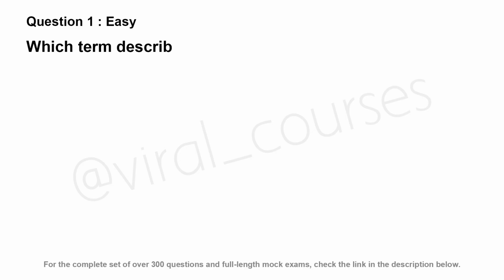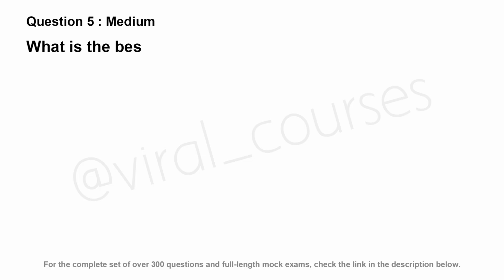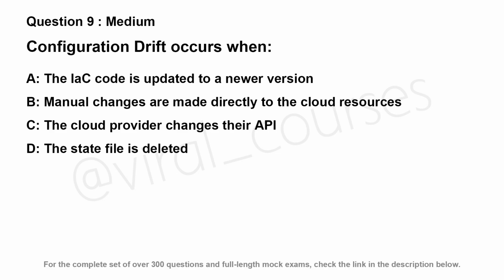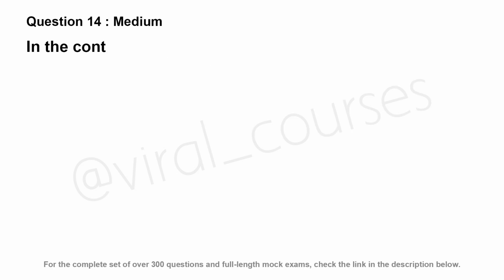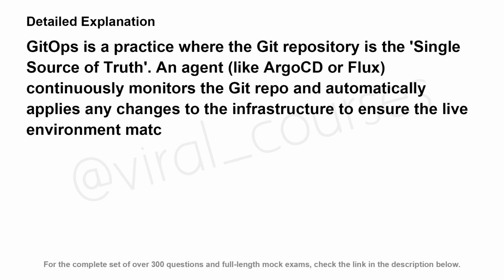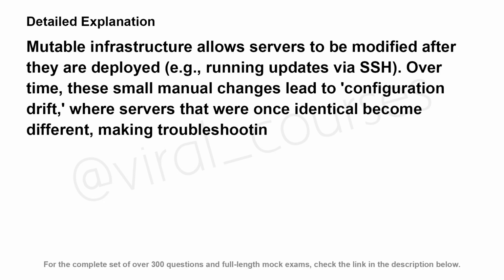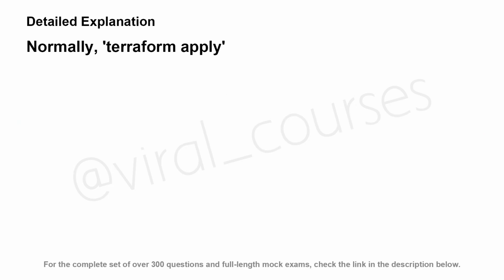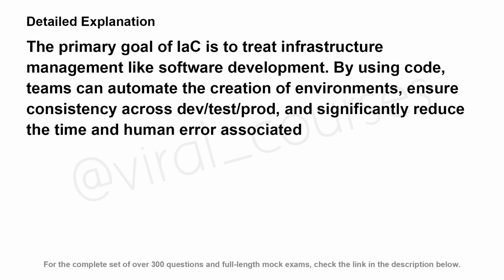DevOps Infrastructure as Code Practice Questions and Exam Prep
Master the core principles of Infrastructure as Code (IaC) with this comprehensive practice test. This video covers 30 realistic exam questions designed to prepare you for the DevOps IaC certification. We explore key tools like Terraform, AWS CloudFormation, and Ansible, focusing on domain-specific knowledge required for professional certification.

What you'll learn:
- Declarative vs. Imperative IaC models
- State management and backends
- Idempotency and drift detection
- Security and Secrets Management in IaC
- Modular design and reusability

Perfect for Cloud Engineers, DevOps Professionals, and Site Reliability Engineers (SREs).

QUESTION 1: 00:56
QUESTION 2: 01:53
QUESTION 3: 02:51
QUESTION 4: 03:48
QUESTION 5: 04:49
QUESTION 6: 05:47
QUESTION 7: 06:37
QUESTION 8: 07:27
QUESTION 9: 08:28
QUESTION 10: 09:18
QUESTION 11: 10:15
QUESTION 12: 11:05
QUESTION 13: 11:52
QUESTION 14: 12:46
QUESTION 15: 13:45
QUESTION 16: 14:38
QUESTION 17: 15:38
QUESTION 18: 16:34
QUESTION 19: 17:26
QUESTION 20: 18:25
QUESTION 21: 19:22
QUESTION 22: 20:13
QUESTION 23: 21:07
QUESTION 24: 21:59
QUESTION 25: 22:55
QUESTION 26: 23:39
QUESTION 27: 24:35
QUESTION 28: 25:36
QUESTION 29: 26:36
QUESTION 30: 27:21

🔍 ['What is Infrastructure as Code in DevOps?', 'Terraform vs CloudFormation for AWS', 'How to pass DevOps IaC certification', 'Infrastructure as Code best practices 2026', 'Best IaC tools for multi-cloud', 'DevOps Engineer roadmap 2026', 'IaC idempotency explained', 'Benefits of Infrastructure as Code', 'Terraform state file security', 'IaC drift management techniques']

DevOps InfrastructureAsCode Terraform CloudComputing IaC DevOpsTraining